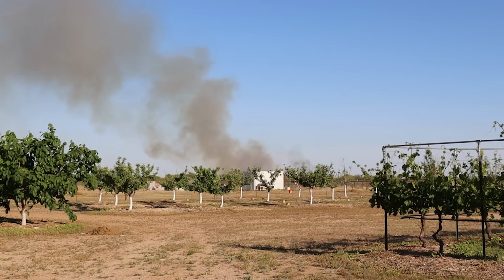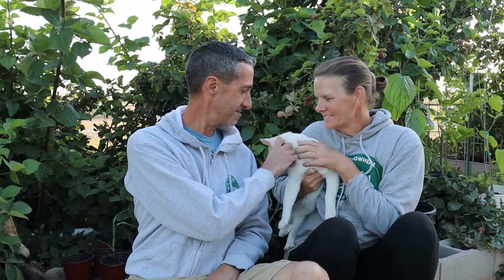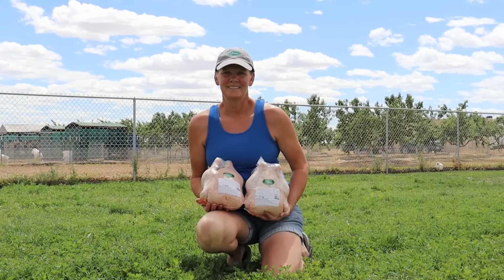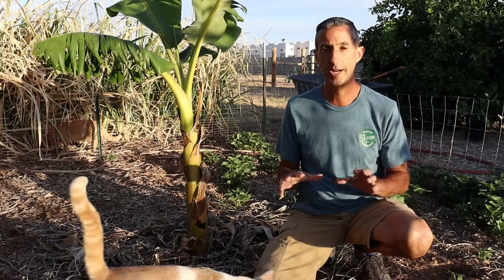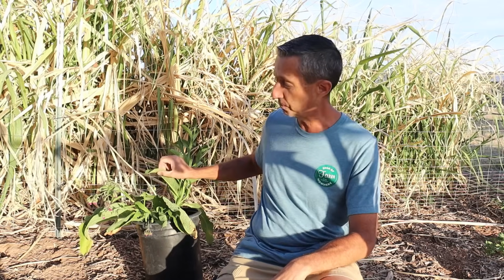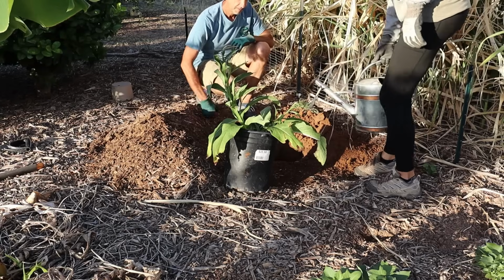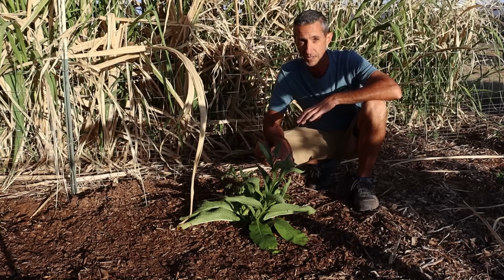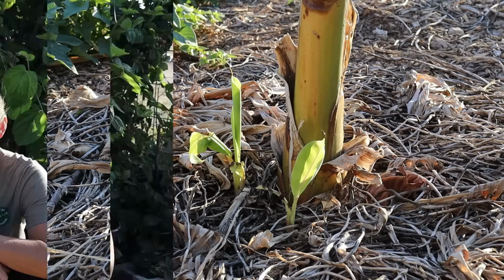Will This Plant Change Everything? | Permaculture's Perfect Chop & Drop | Growing Comfrey in AZ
While we're not the perfect example of a permaculture farm, we do adhere to many of it's tenants. Planting in zones, function stacking and return of surplus being several things we adhere to as best we can. However, there is 1 plant that is considered by many a permaculturist as the perfect chop and drop plant has eluded us. until now! The question is, will it survive??

GrubTerra is our preferred source for dried black soldier fly larvae.